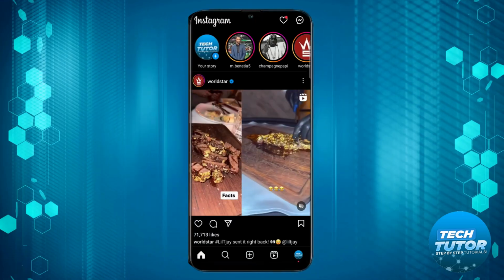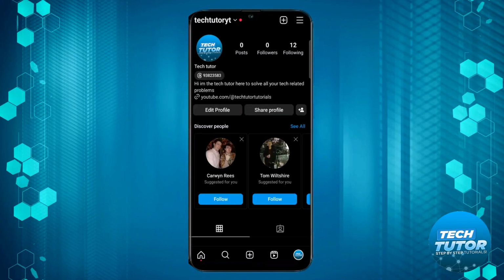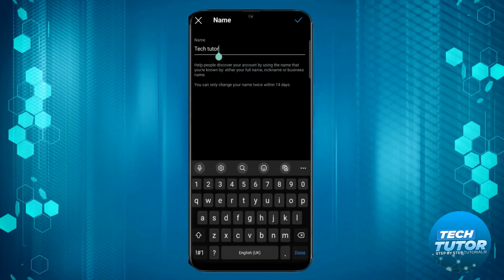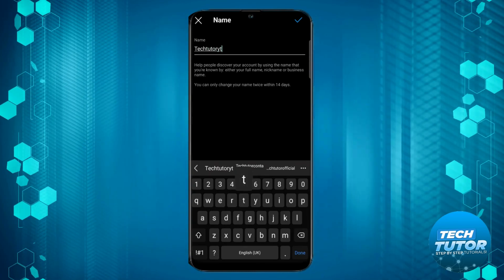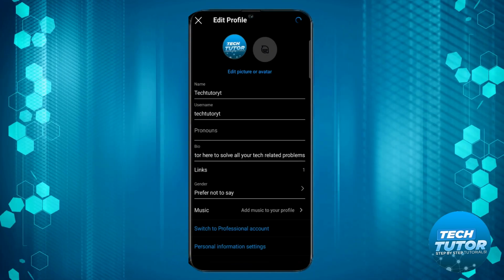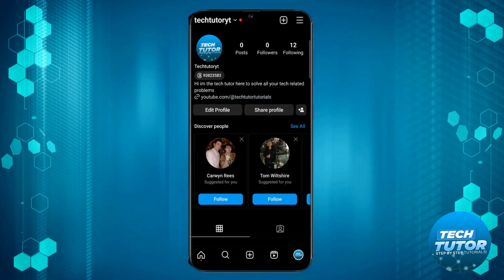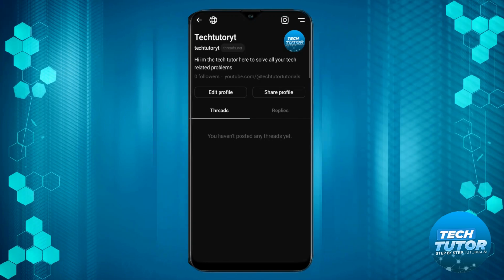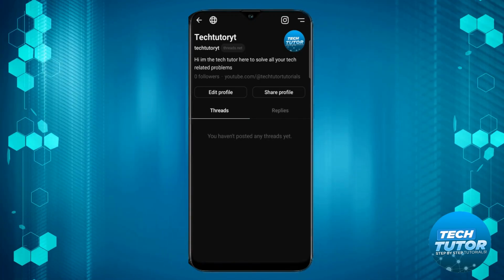How To Change Your Name On Threads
Learn how to change your name on Threads, the popular messaging app, with our quick and easy tutorial. Follow our step-by-step instructions to update your display name, username, and even your profile picture. Personalize your Threads profile effortlessly and make it reflect your unique identity. Watch now and start customizing your Threads experience today!

 ✨Recommended VPN: ✨

Thanks!